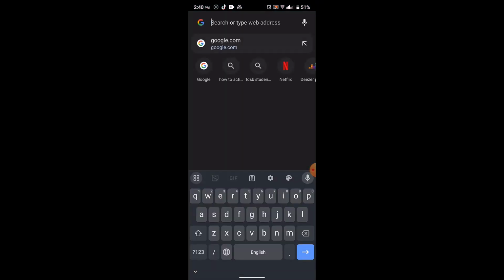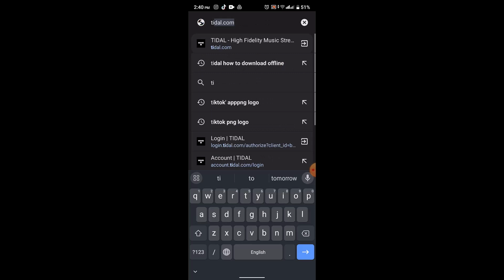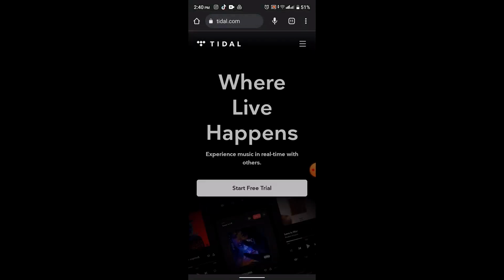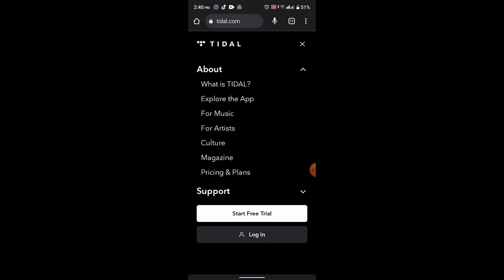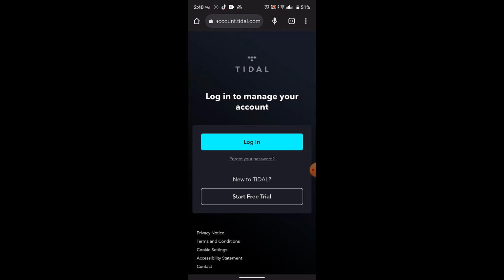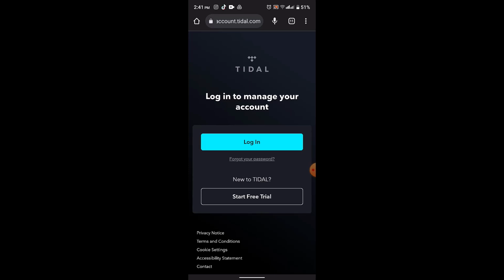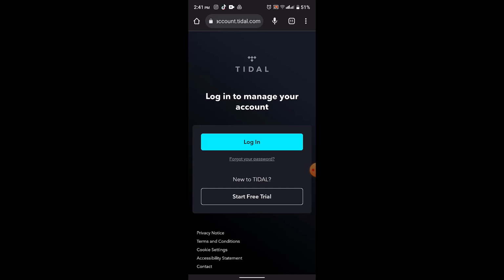Tidal - How to Add Family !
This video guides you in an easy step-by-step process to add family member on Tidal.

Chapters / Timestamps
0:00 Intro
0:17 Add family member
1:18  Outro